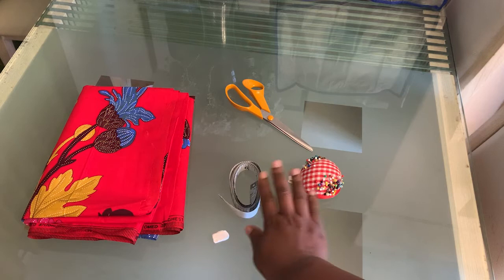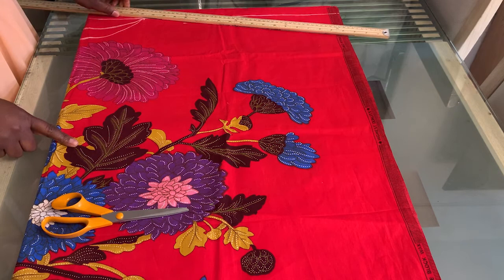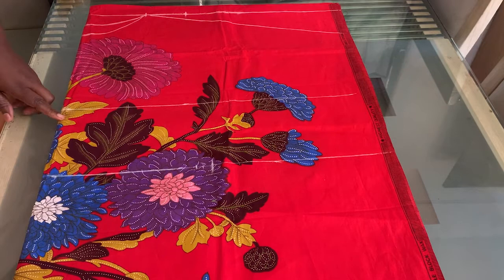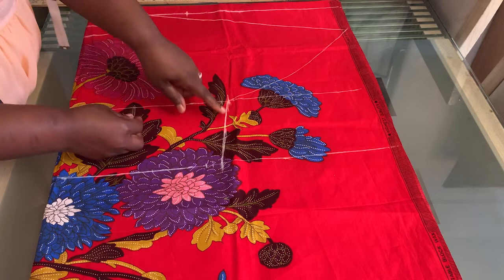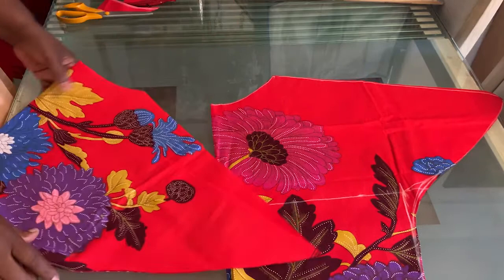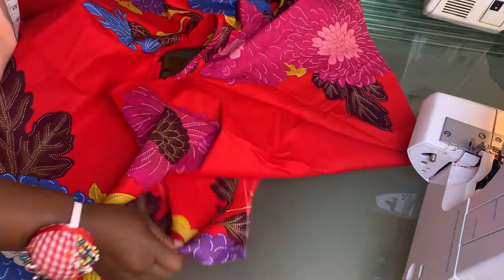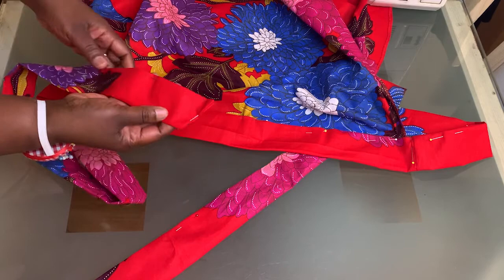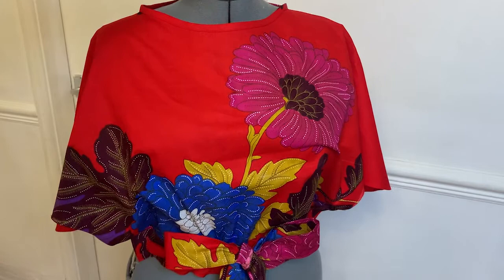How to make a Butterfly top - Very Easy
Hello everyone. God bless you all.
Thank you all for your wonderful support.
Today I'm going to show you how to make a Butterfly Top

How To Make A Pencil Skirt From Scratch | Make A Straight Skirt From Scratch | With Measurements
How To Make A Cold Shoulder Dress With Bell Sleeves